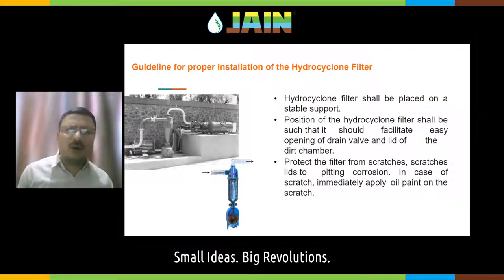Micro Irrigation System Cleaning & Maintenance: What You Need to Know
Micro Irrigation System Maintenance: What You Need to Know

📌 In this video Mr. Abhijeet Joshi (Ex. Senior Vice President - Product Development) will share some valuable insights on how to maintain your micro irrigation system, including tips on inspecting and cleaning your system, checking for leaks, and maintaining your filters and emitters. Whether you're a seasoned farmer or a novice gardener, this video will equip you with the knowledge you need to keep your micro irrigation system in optimal condition and ensure the health and vitality of your plants.

📌 Live Webinar on MicroIrrigation System and Its Maintenance and with Jain Technology gain More Crop Per Drop.

📌 Speaker: Mr. Abhijeet Joshi, Exe. Senior Vice President - Product Development
Language: English

📌 About Us:
Jain Irrigation Systems Limited (JISL) is a publicly listed Indian multinational company that manufactures Micro Irrigation Systems, PVC & HDPE Piping Systems, Plastic Sheets, Agro Processed Products, Renewable Energy Solutions, Tissue Culture Plants, Precision Farming Systems & Financial Services. It has 32 manufacturing plants across the globe and over 11,000 associates worldwide. JISL has been in business for over 38 years and has played a vital role in the agriculture industry by increasing crop yields, particularly for marginal farmers, through innovative irrigation systems and technologies that conserve water.